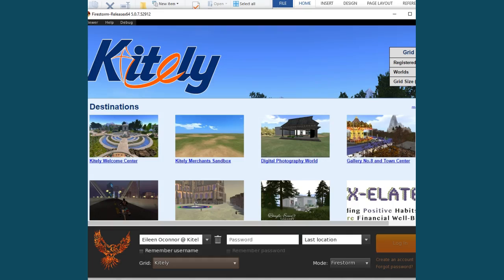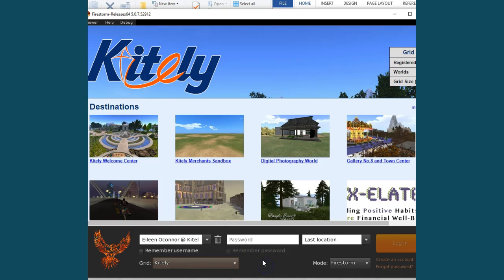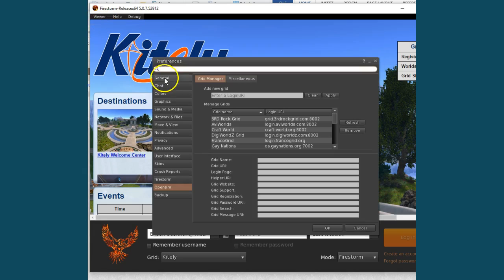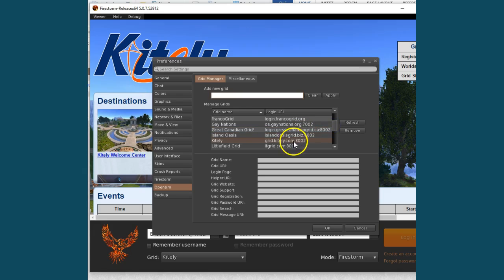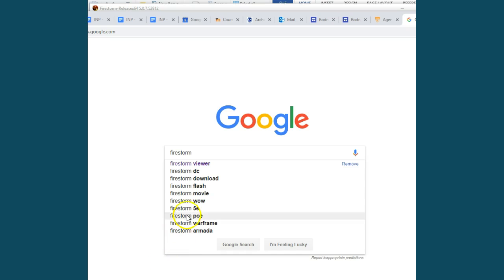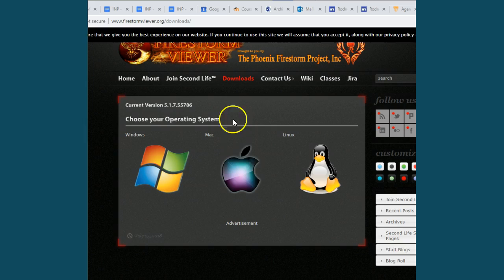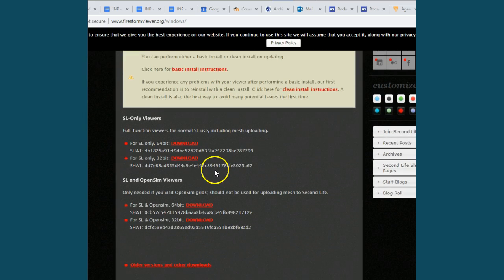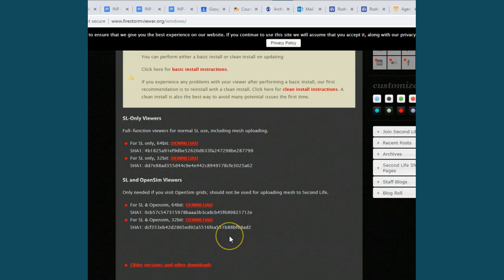Kitely - verifying the right Firestorm viewer